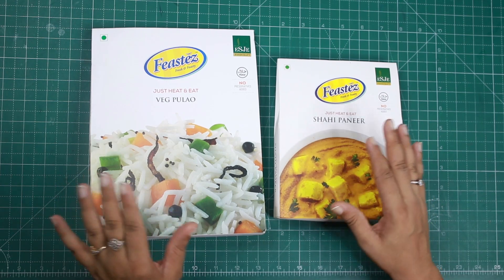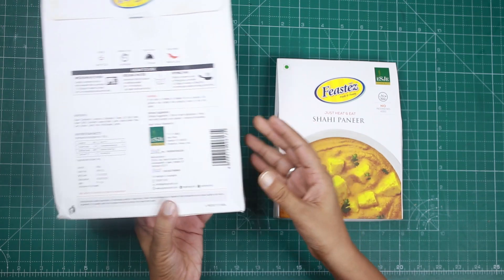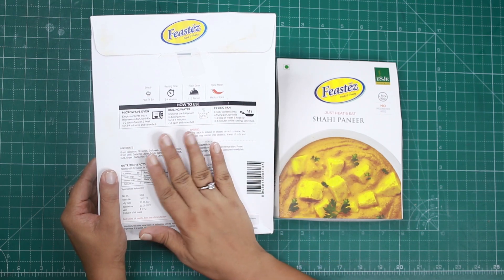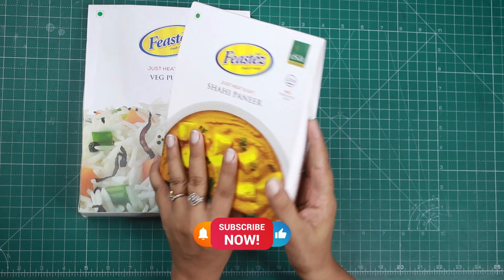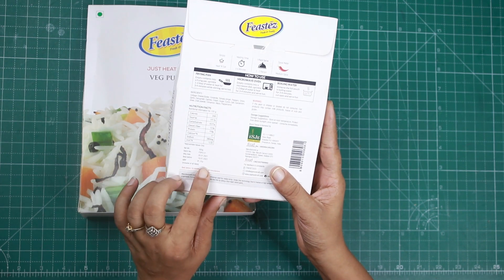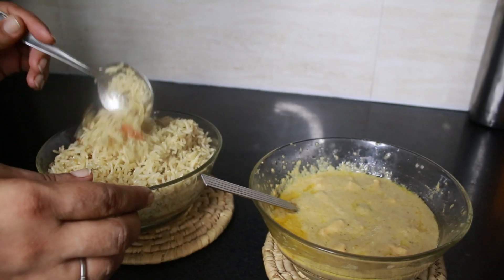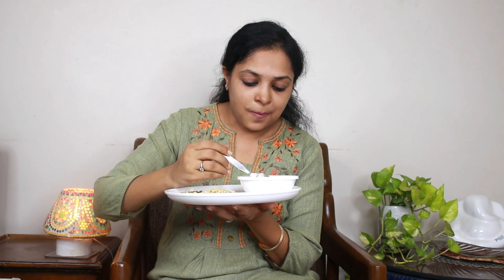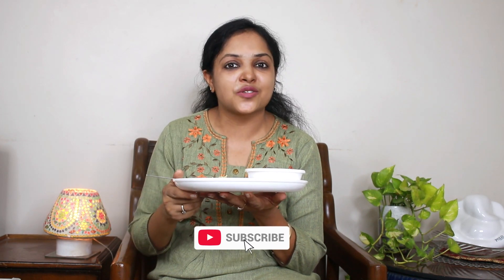Feastez Ready to Eat Veg Pulao and Shahi Paneer Review | Perfect North Indian Lunch | Instant Food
Recently tried Feastez Ready to Eat | Instant Food - Veg Pulao and Shahi Paneer, made with zero preservatives.

1. Amazon

Give a 100% Vegetarian treat to your hungry times with the Feastez Ready to eat Veg Pulao. Delicious medley of premium pulao rice, Indian spices, and vegetables, this North Indian recipe goes well with Feastez Ready to eat Paneer butter masala.
Made with zero preservatives., Instant and ready to eat halal certified food product made using cutting edge retort packaging technology.
Made with zero preservatives, qualifying the army standards of safety and hygiene we provide you with an instant alternative to all your food needs.
No refrigeration with a shelf life of 18 months. Instant heat and eat method, prepare them easy by heating or microwaving the package for 3 minutes.

We use the following items for making our videos:
1. Camera
2. Tripod
3. Mic
4. Lights